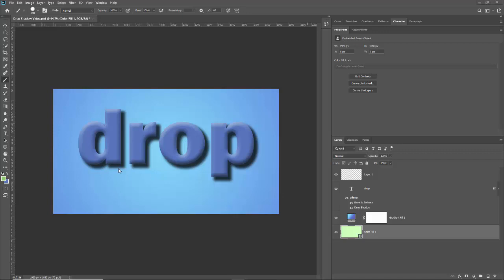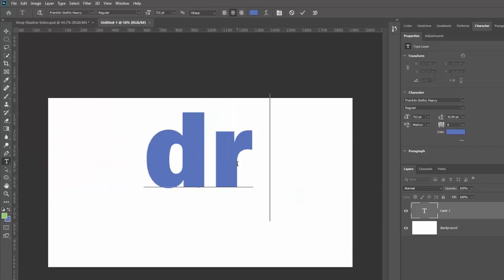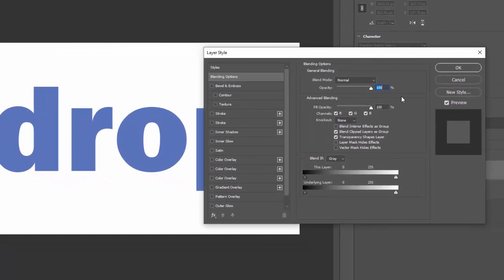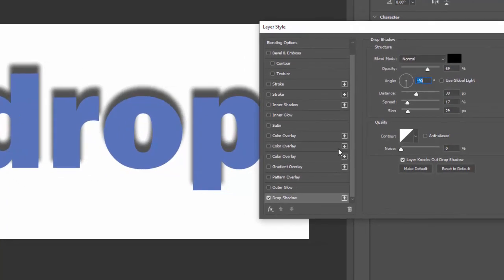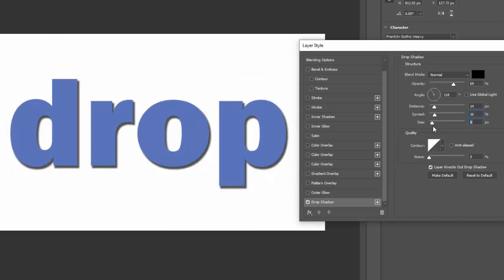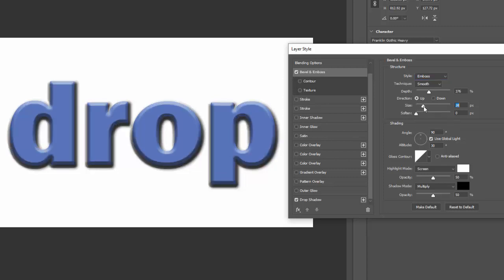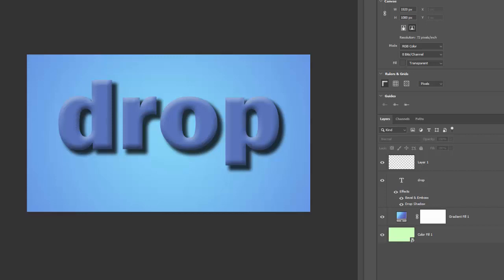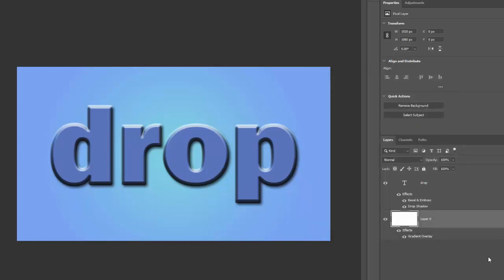How to Create DROP SHADOWS in Photoshop - Also Learn How to Create Embossed (raised) Lettering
Sincerely,

Steve

Other Courses by Steve McDonald:
Write to Ignite - Master the Art of Copy Writing: